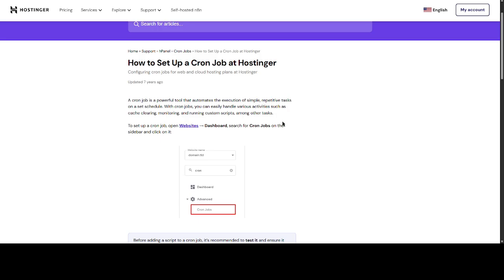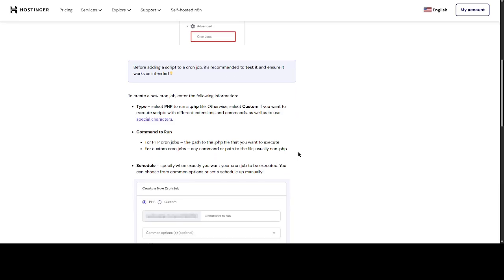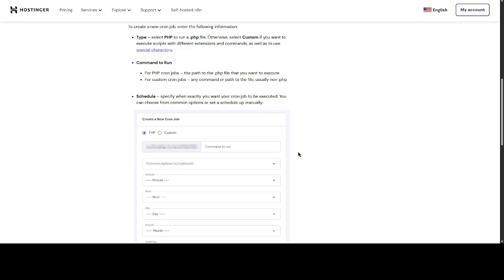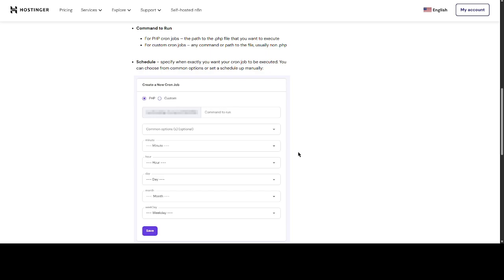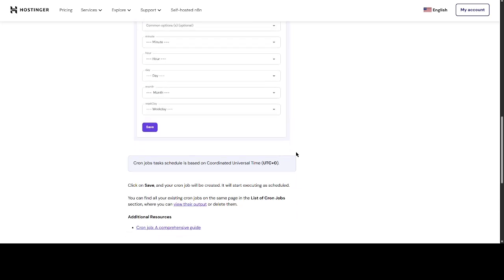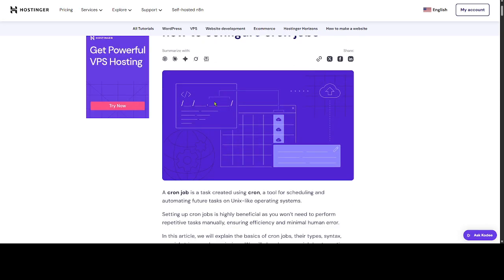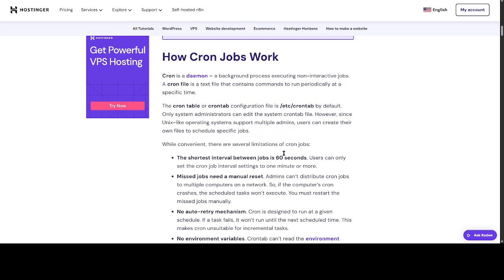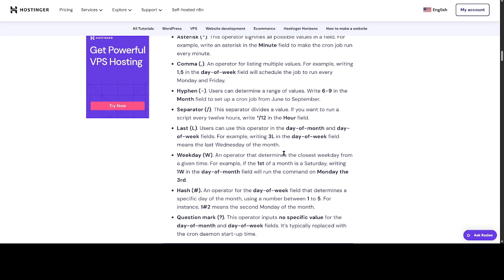How to Set Up Cron Jobs in Hostinger hPanel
Cron jobs automate repetitive tasks on your website or server, such as backups or email sending. This tutorial explains how to configure cron jobs in Hostinger’s hPanel, including setting up commands and scheduling intervals. Learn best practices for writing cron commands and debugging common issues. Proper use of cron jobs can enhance website functionality, reduce manual work, and improve performance.